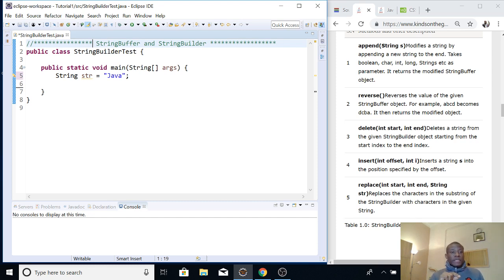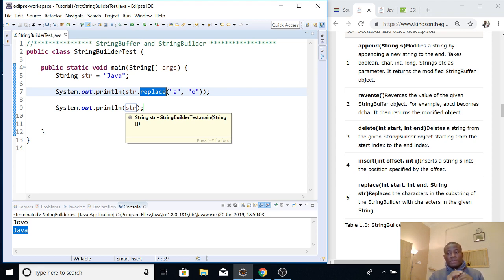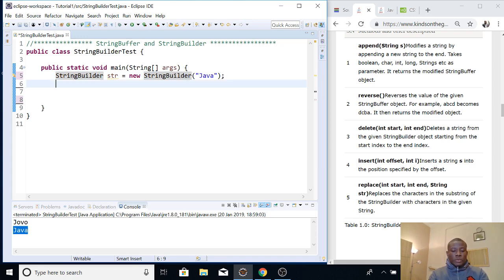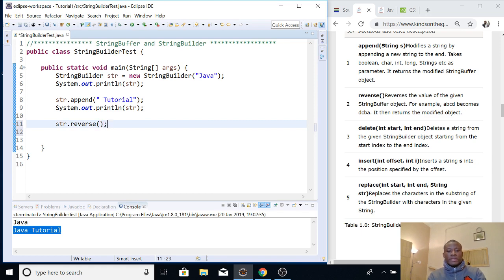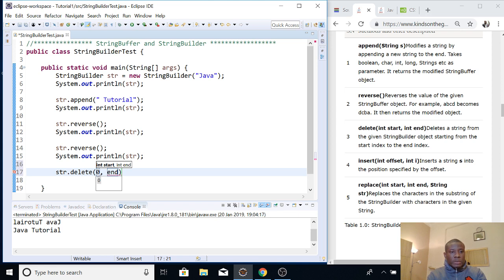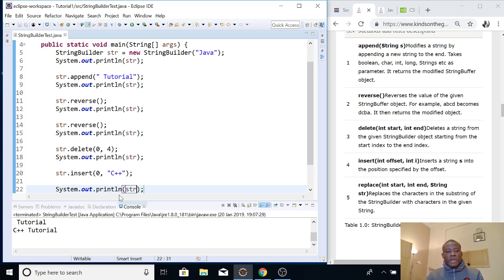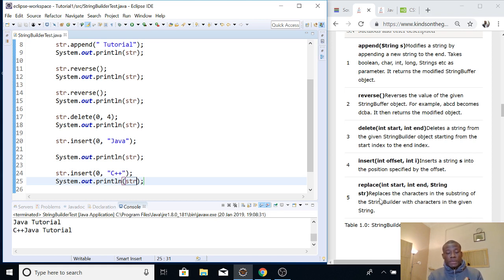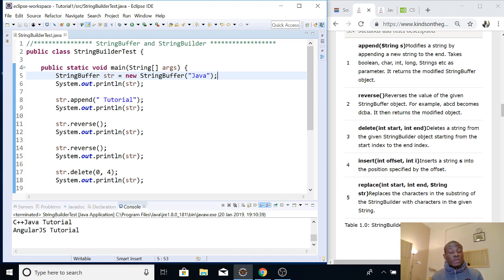StringBuffer and StringBuilder in Java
In this tutorial you learn how to use the StringBuilder and StringBuffer class in Java. You also learn the difference between StringBuilder and StringBuffer.

We would learn the following methods:
append()
reverse()
delete()
insert()
replace()
Methods of both the StringBuilder and StringBuffer Class